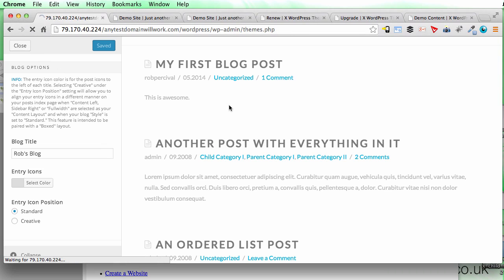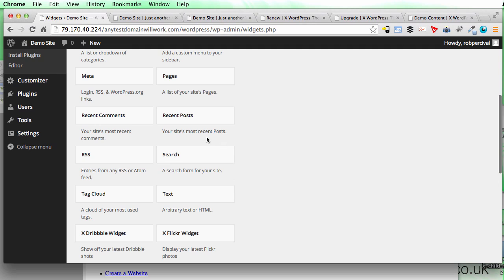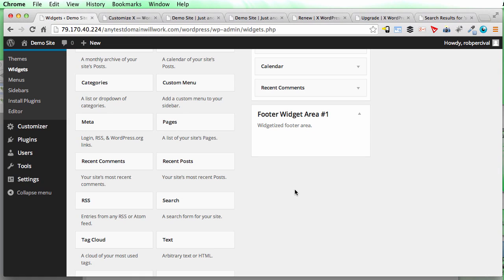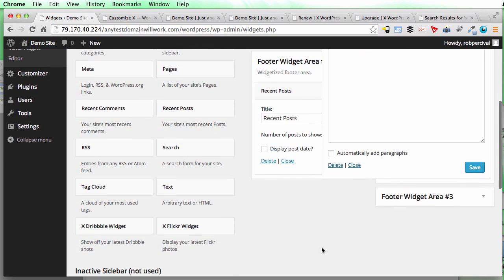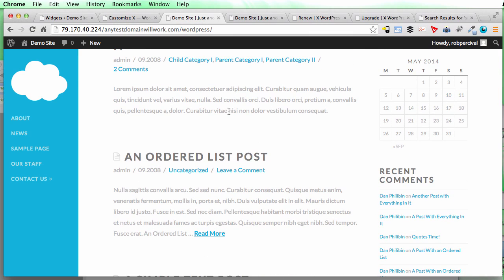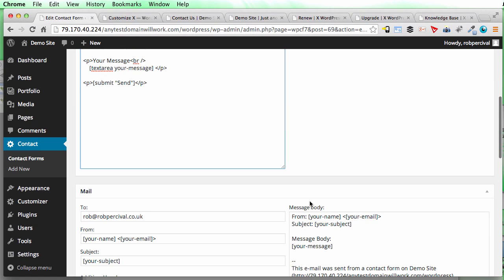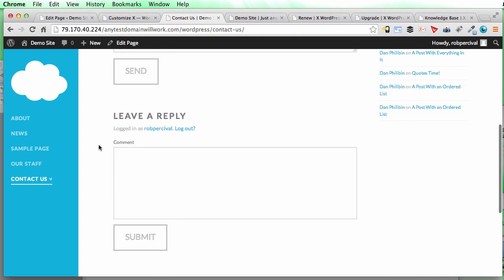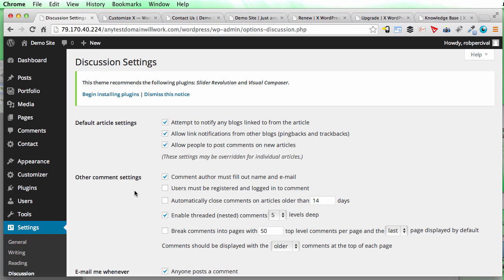005 Creating A Blog